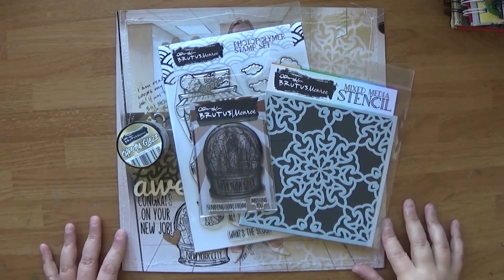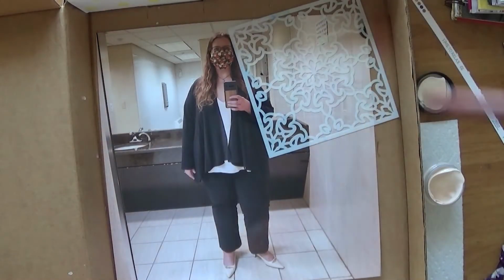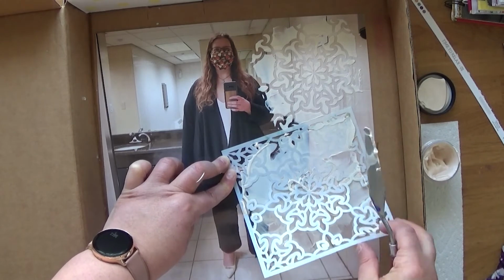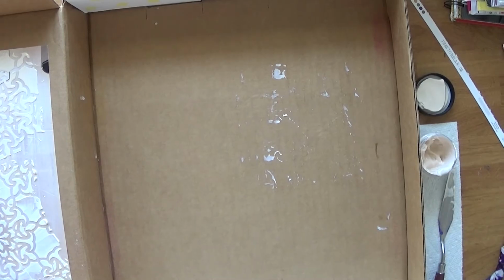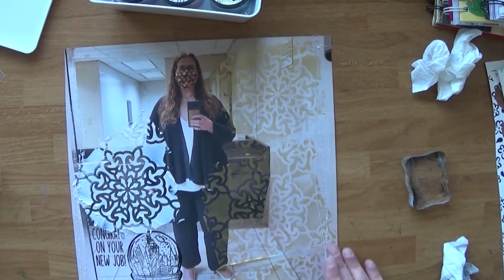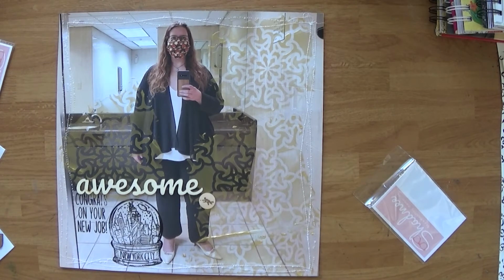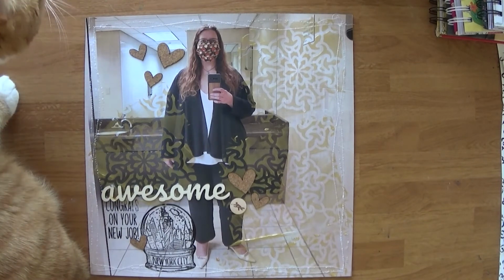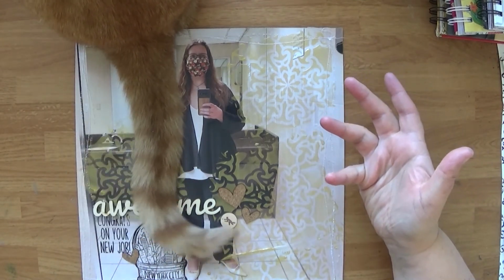"My AWESOME job"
In this video I am sharing my process creating this 12x12 Layout, “My AWESOME job” using items from Brutus Monroe and my stash.
I am delighted to be able to share with you my creative process.
Cheers!
IG and Facebook: @lawofcraft
“Live in the spirit of creativity”